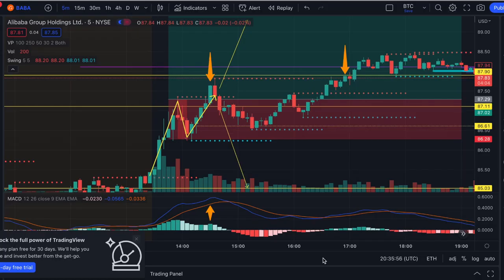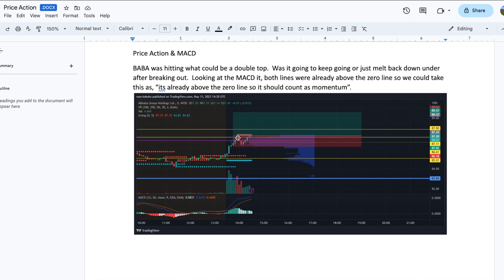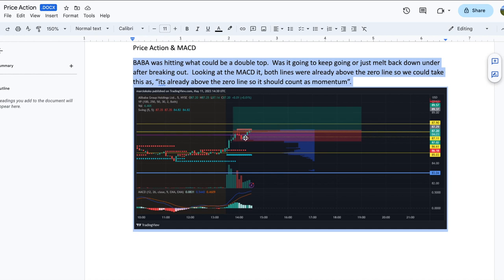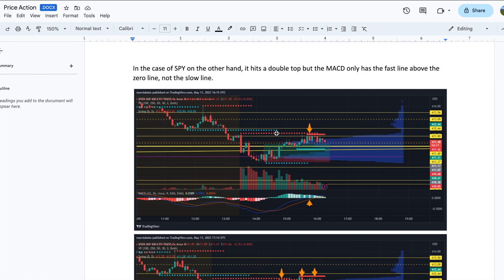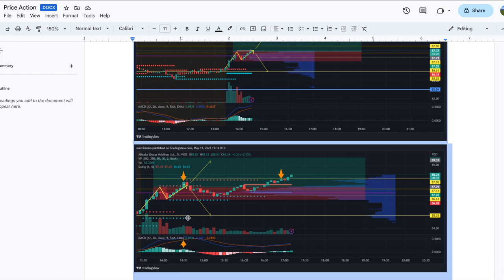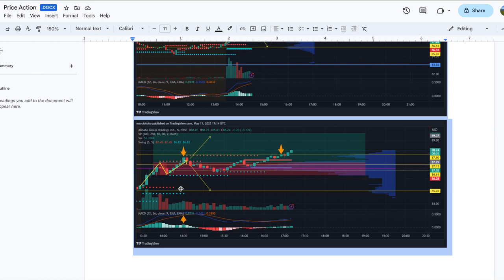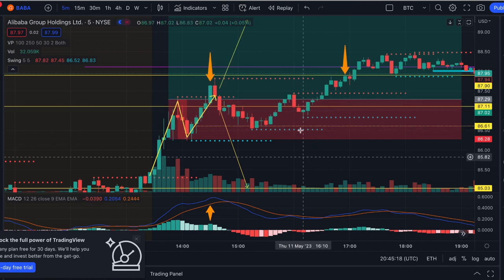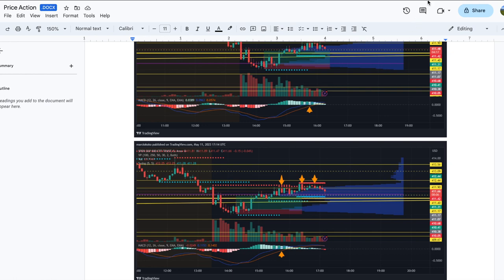How to trade combining Price Action & MACD| Xtrades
Its hard to enter a trade by looking at a chart.  Price action alone doesn't tell you much.  But indicators also fail, quite a bit.  Here is a simple explanation on how to combine price action with the MACD indicator to enter a trade.  Indicators should NEVER be used by themselves.

Don't forget to use my link to join our Xtrades community when you decide on a plan and I'll personally give you a video guided tour or the platform, be it on Discord or Website or mobile!